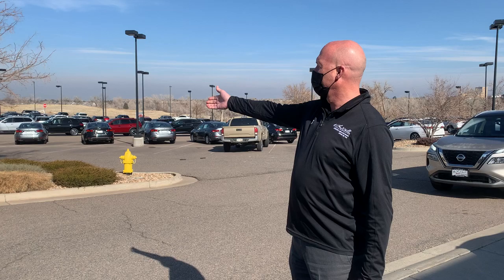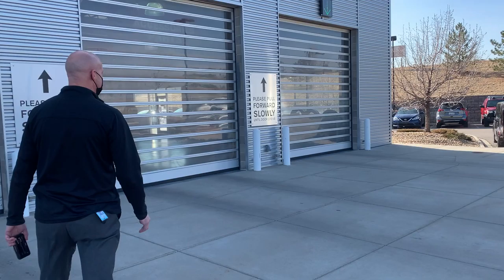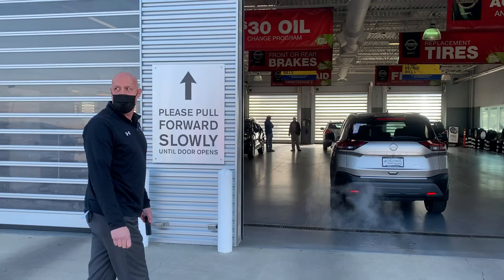Dealership Tour - Larry H. Miller Nissan Highlands Ranch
Take a quick tour of our dealership with our internet manager, Greg! Whether you need assistance with parts, service, or sales, our team is ready to give you a first-class experience.

Call, click, or visit:
📍 1320 Plum Valley Ln, Highlands Ranch CO